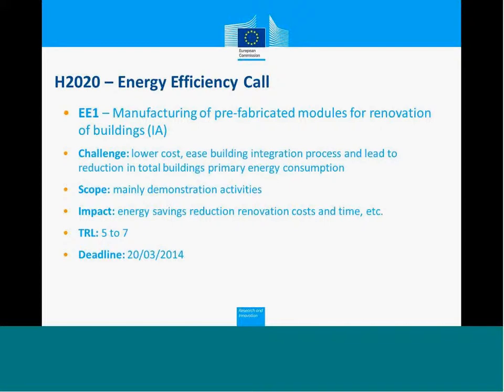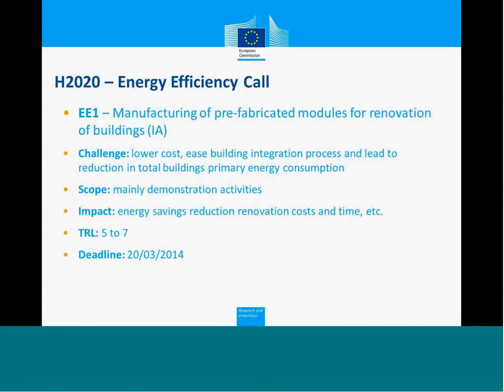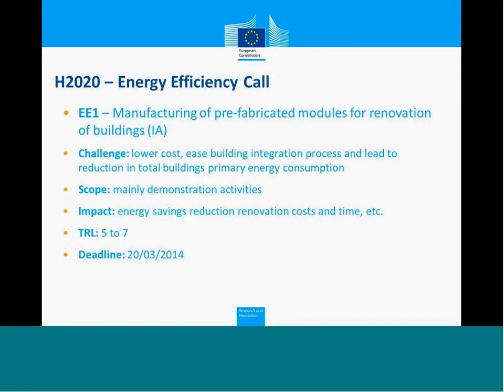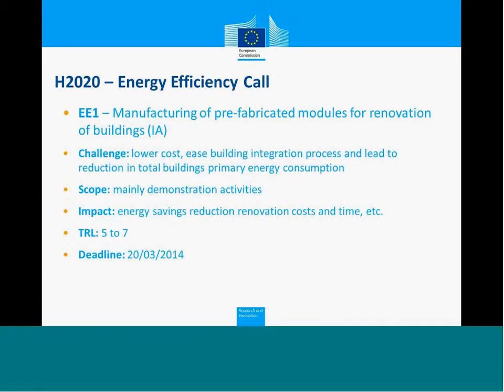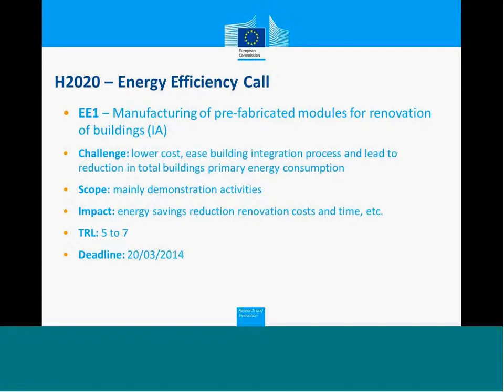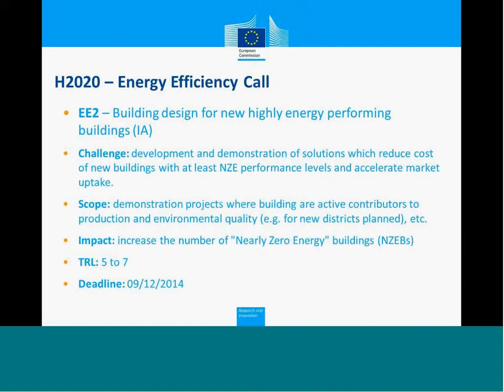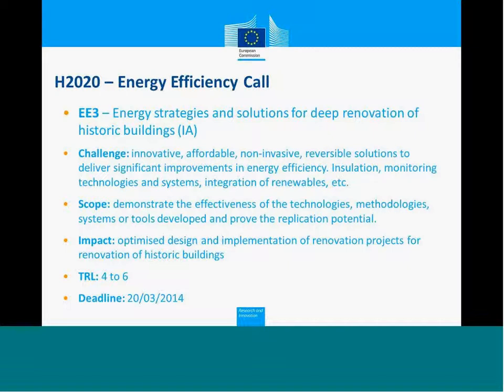BUILD UP Webinar 20140225 Horizon 2020 2c P.Garcia EE1-EE3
BUILD UP Web Seminar | Funding energy efficiency in buildings under Horizon 2020: Knowledge, research & innovation

Horizon 2020 is the biggest EU Research and Innovation programme ever with nearly €80 billion of funding available over seven years (2014 to 2020) -- in addition to the private investment that this money will attract. It promises more breakthroughs, discoveries and world-firsts by taking great ideas from the lab to the market.

Learn about the opportunities for funding energy efficiency and renewable energy sources in buildings under Horizon 2020.

This BUILD UP Web Seminar addressed the following:
· How Horizon 2020 is structured;
· Challenges in the building sector;
· Finance and Project Development Assistance for buildings; and
· How to prepare a proposal.

AGENDA
· Welcome and Introduction | Gordon Sutherland, Horizon 2020 Energy, Executive Agency for Small and Medium-sized Enterprises (EASME), European Commission
· Funding Energy Efficiency in Buildings | Gordon Sutherland / Nathalie Cliquot / Pau Garcia, Horizon 2020 Energy, Executive Agency for Small and Medium-sized Enterprises (EASME), European Commission
· Finance for Buildings | Adrien Bullier, Horizon 2020 Energy, Executive Agency for Small and Medium-sized Enterprises (EASME), European Commission
· Applying Successfully | Nathalie Cliquot / Pau Garcia, Horizon 2020 Energy, Executive Agency for Small and Medium-sized Enterprises (EASME), European Commission